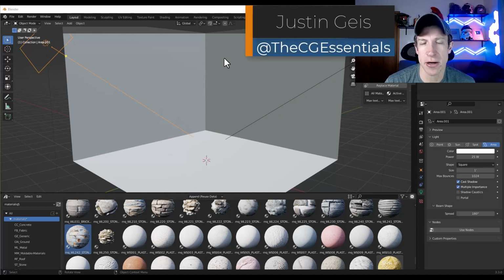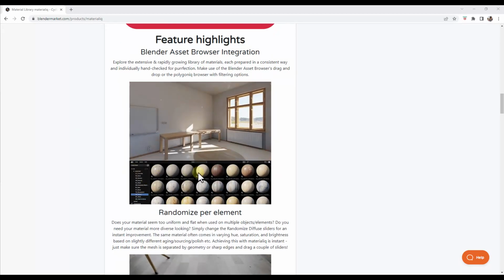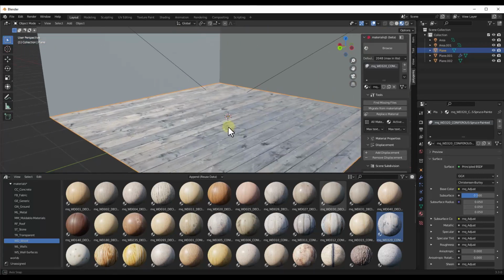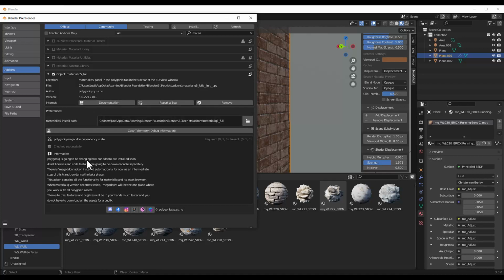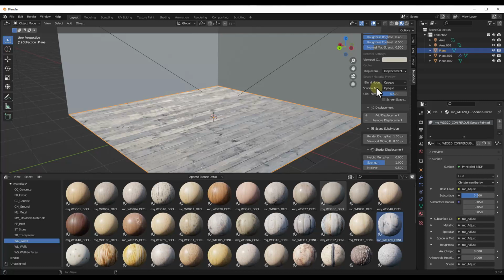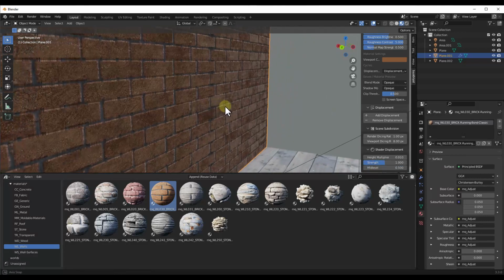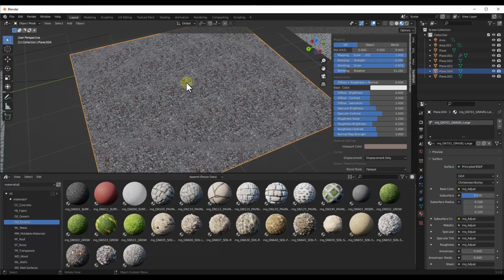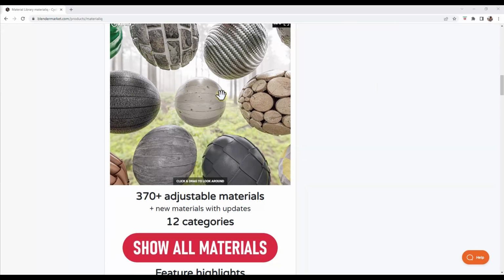Materialiq for Blender UPDATED! Asset Browser Support and More!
In this video, we check out the updated version of Materialiq for Blender! This add-on adds high quality PBR materials to Blender along with easy to use functions for changing maps, adding displacement, and now asset browser support!

TIMESTAMPS
0:00 - Introduction
0:13 - Where to find Materialiq
1:06 - Adding Materials with Materialiq
2:06 - Setting up materials to work with the asset browser
3:29 - Adjusting material settings
4:38 - Quickly adding displacement to materials
5:15 - Getting rid of tiling with texture bombing
5:52 - Material Replacement tool